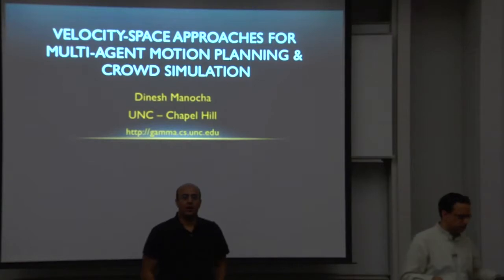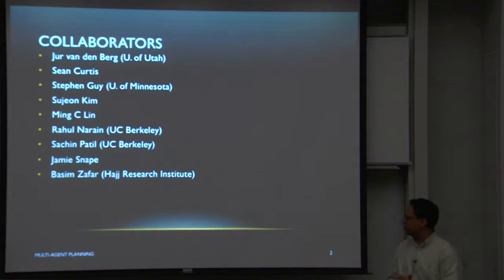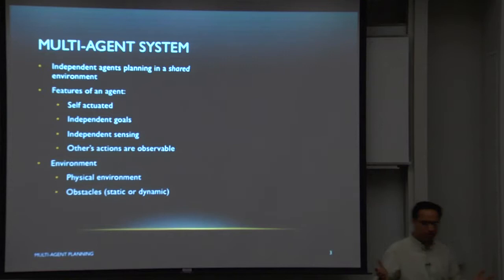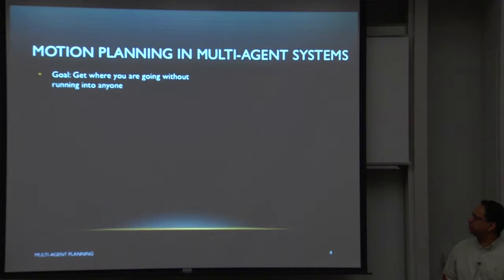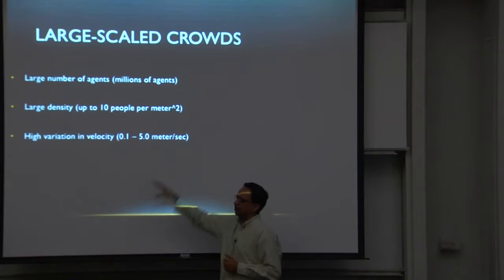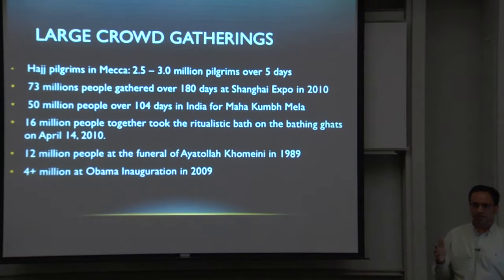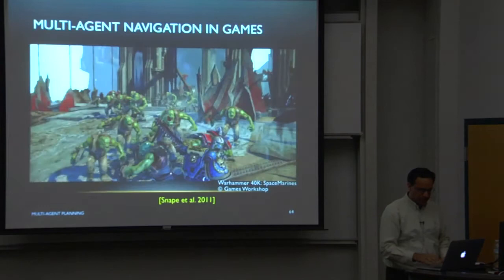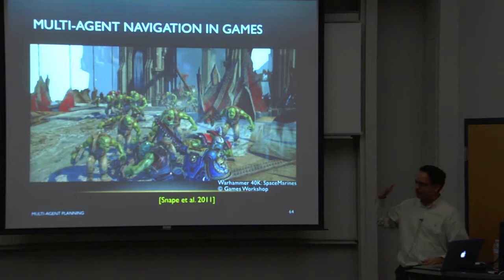RI Seminar: Dinesh Manocha : Velocity-Space Approaches for Multi-agent Crowd Simulations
Dinesh Manocha
Department of Computer Science, University of North Carolina at Chapel Hill

Abstract
From record-setting crowds at rallies and protests to futuristic swarms of robots, our world is currently experiencing a continuing rise of complex, distributed collections of independently acting entities. With potential applications such as computer graphics, predicting crowd disasters, improving robot cooperation, and enabling the next generation of air travel, developing models to reproduce, control, predict and understand these types of systems is becoming critically important.

In this talk, I will give an overview of how to use velocity-space planning techniques to compute cooperative motion paths for a group of independent entities sharing the same physical space. I will focus on the special case of simulating human-like crowds, with applications to computer animation and architectural analysis. Specific topics will include optimization-based strategies for distributed collision avoidance, uses of the principle of least effort for simulating crowds, and data-driven strategies for modeling differences in personalities. The talk will also cover related techniques needed to achieve accurate simulations of large-scale crowdssuch as efficient parallel/SIMD compute models and methods of validating simulations against real world data and will discuss how velocity-space motion planning can be applied to collision avoidance for distributed robotic systems.

Speaker Biography
Dinesh Manocha is currently the Phi Delta Theta/Mason Distinguished Professor of Computer Science at the University of North Carolina at Chapel Hill. He has co-authored than 330 papers in the leading conferences and journals on computer graphics, robotics, and scientific computing. He has also served program chair for many conferences and editorial boards of many leading journals. Some of the software systems related to collision detection, GPU-based algorithms and geometric computing developed by his group have been downloaded by more than 100,000 users and are widely used in the industry. Manocha has received awards including Alfred P. Sloan Fellowship, NSF Career Award, Office of Naval Research Young Investigator Award, and 12 best paper awards at the leading conferences. He is a Fellow of ACM, AAAS, and IEEE and received Distinguished Alumni Award from Indian Institute of Technology, Delhi.